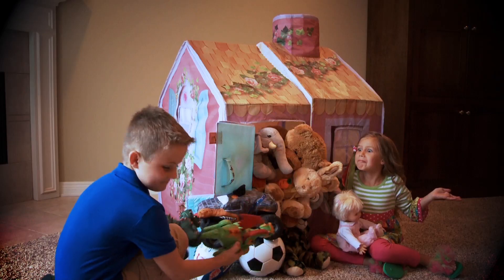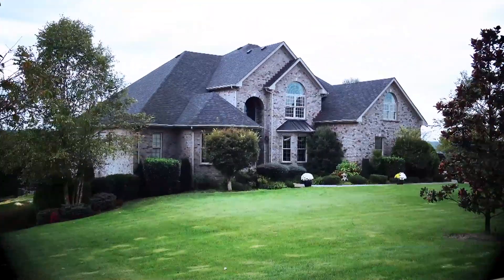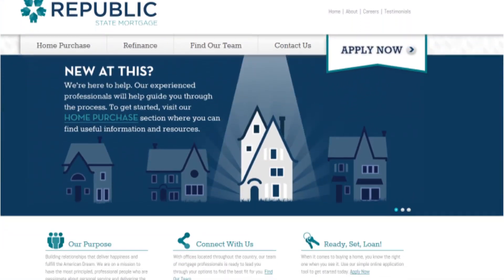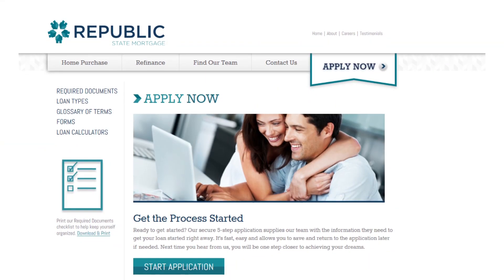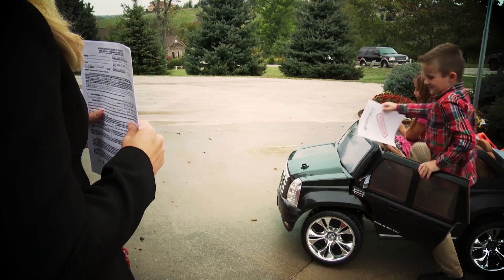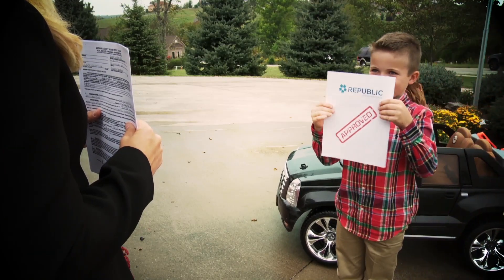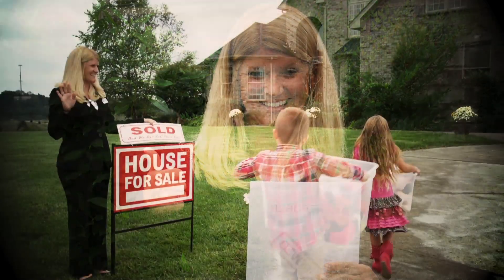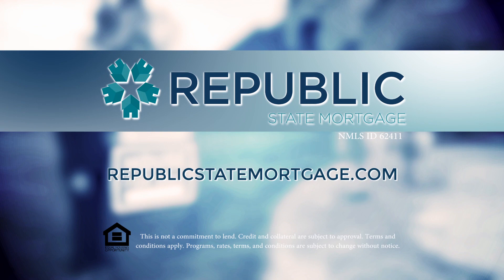Republic State Mortgage WKYT commercial Lexington, KY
Republic State Mortgage.  WKYT Lexington, KY 30 sec commercial.  Kentucky Home Loans.